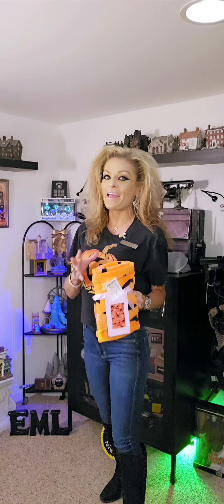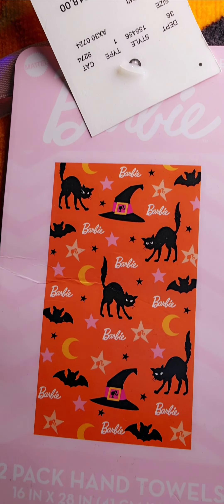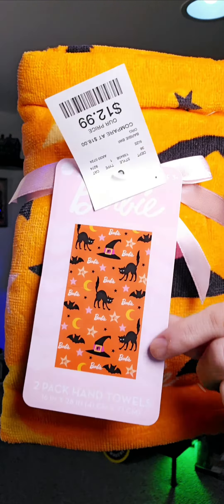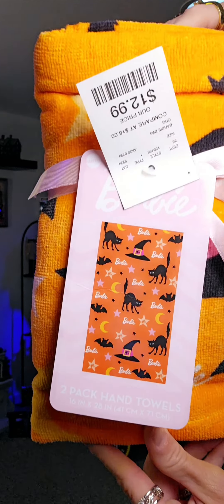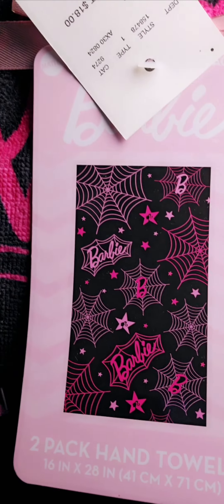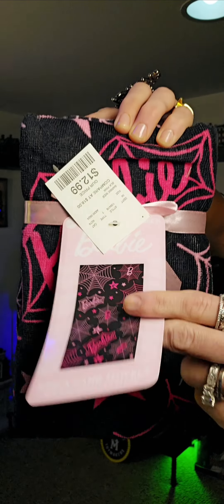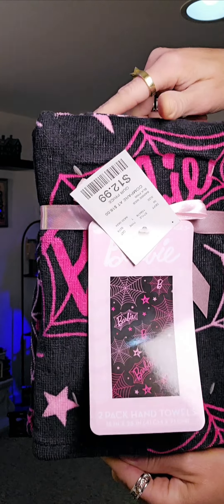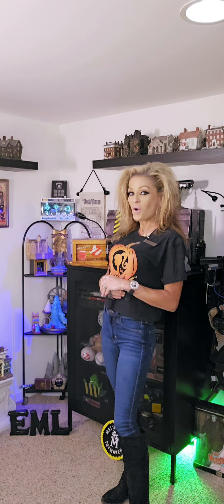Barbie Halloween Hand Towels at Home Goods stores two Halloween Barbie designs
Halloween Barbie Hand Towels at Home Goods as of August  26, 2024

Two Fabulous Barbie Halloween Designs